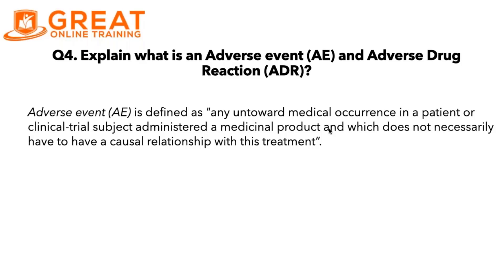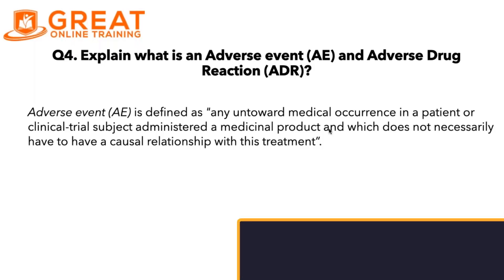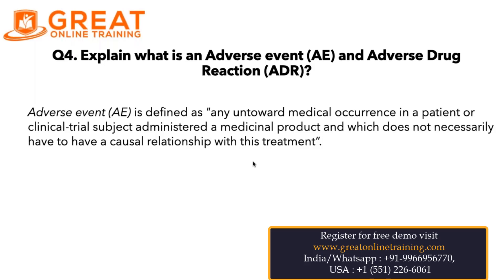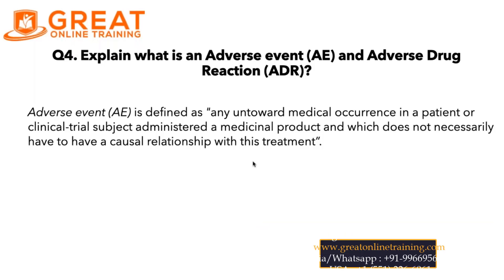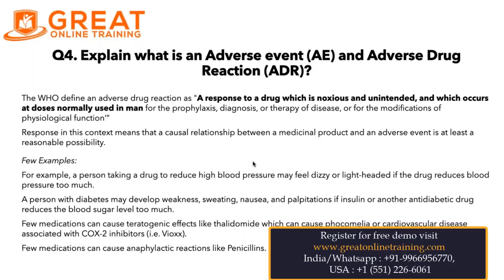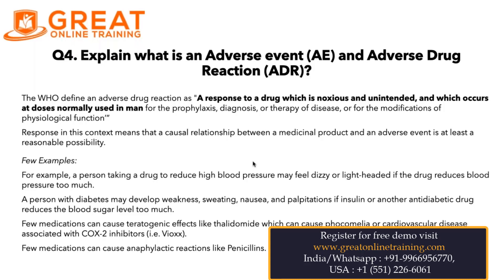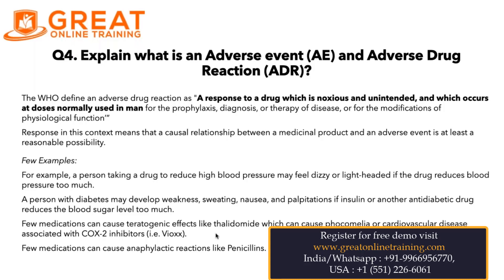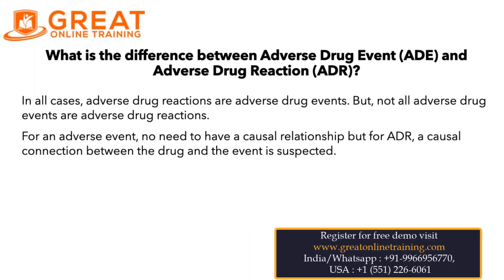Pharmacovigilance Interview questions: What is an Adverse event & ADR? | Question - 4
What is an Adverse Event (AE) and Adverse Drug Reaction (ADR)? Question - 4 Pharmacovigilance Interview Questions by Ramya.

Question - 4: What is an Adverse Event (AE) and Adverse Drug Reaction
(ADR)?

Adverse event (AE) is defined as "any untoward medical occurrence in a patient or clinical-trial
subject administered a medicinal product and which does not necessarily have to have a causal
relationship with this treatment”.

The WHO define an adverse drug reaction as "A response to a drug which is noxious and
unintended, and which occurs at doses normally used in man for the prophylaxis, diagnosis, or
therapy of disease, or for the modifications of physiological function’”

Response in this context means that a causal relationship between a medicinal product and an adverse event is at least a reasonable
possibility.

Few Examples:

For example, a person taking a drug to reduce high blood pressure may feel dizzy or light-headed if the drug reduces blood pressure too
much.

A person with diabetes may develop weakness, sweating, nausea, and palpitations if insulin or another antidiabetic drug reduces the blood
sugar level too much.

Few medications can cause teratogenic effects like thalidomide which can cause phocomelia or cardiovascular disease associated with
COX-2 inhibitors (i.e. Vioxx).

Few medications can cause anaphylactic reactions like Penicillins.

Q4. Explain what is an Adverse Event (AE) and Adverse Drug Reaction
(ADR)?

In all cases, adverse drug reactions are adverse drug events. But, not all adverse drug events are
adverse drug reactions.

For an adverse event, no need to have a causal relationship but for ADR, a causal connection
between the drug and the event is suspected.